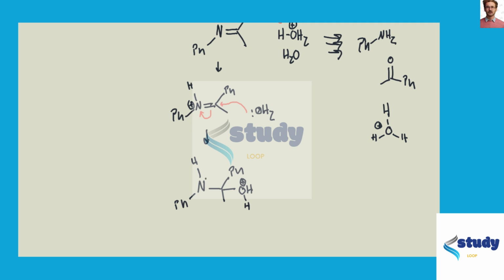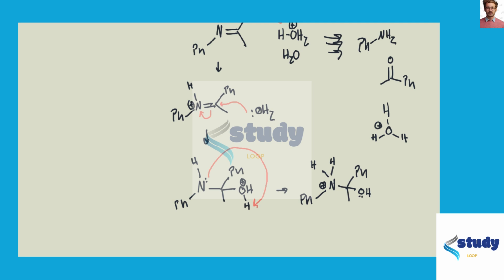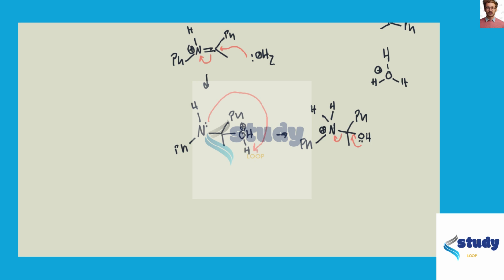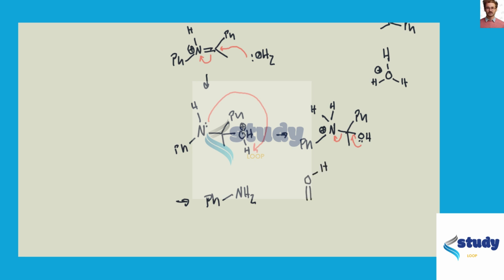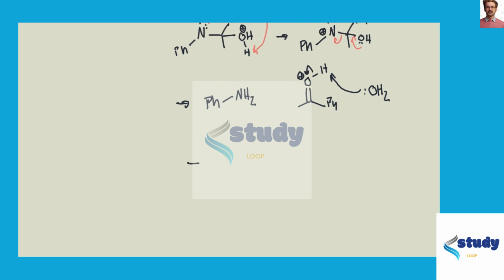[Chemistry] Draw all six steps involved in the reaction below Your mechanism must begin with the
[Chemistry] Draw all six steps involved in the reaction below. Your mechanism must begin with the structure shown as the reactant and end with the product. In your mechanism you will include all lone pairs of electrons, all formal charges, and all the curved arrows to show electron redistribution. All structures shown on the reactant side of the equation will be carried through each step of the mechanism. Each step must be one of the 4 basic mechanistic steps discussed in lecture.